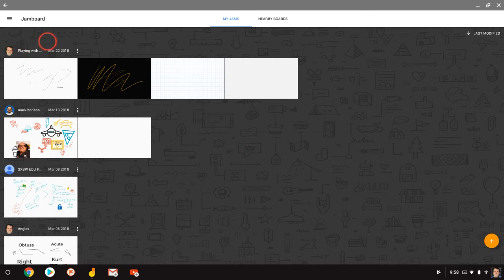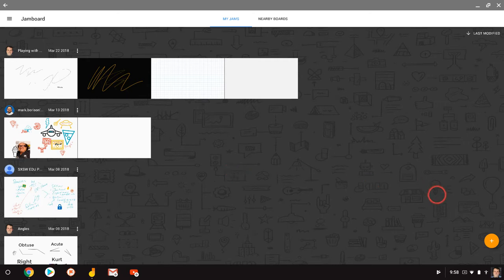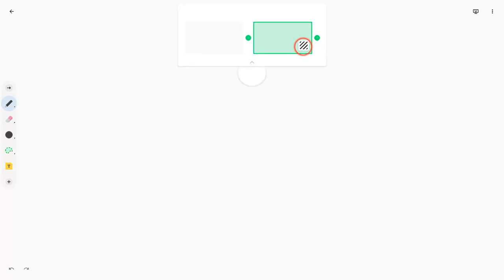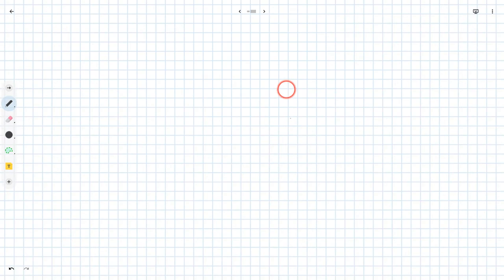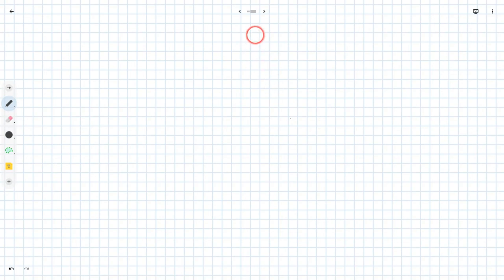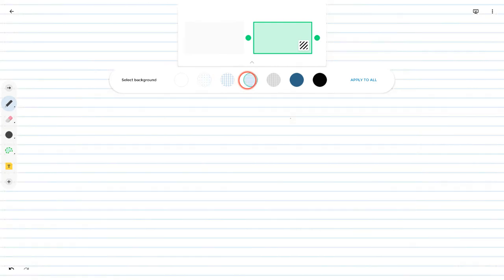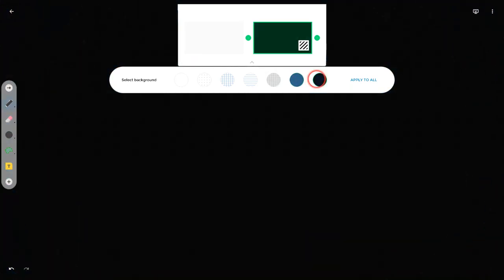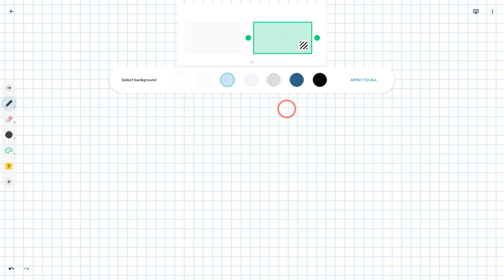Google Jamboard Backgrounds - Collaborative Graph Paper for Days!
The Google Jamboard app now includes different backgrounds for frames. One of them is graph paper. Never run out of graph paper again and have students collaborate on it in real time!